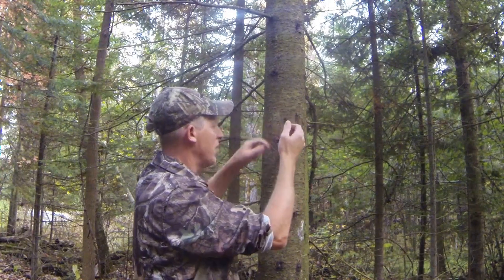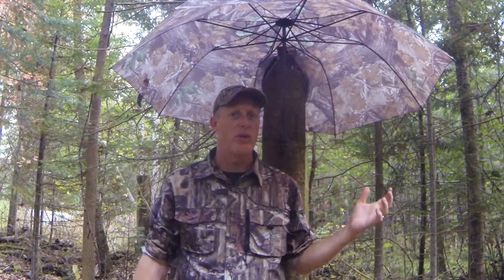A must have for hunting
A review of a couple different tree stand umbrellas that will keep you in the field longer when the weather turns ugly.  My pick for which one will help you get that elusive prey you're after.  Click the link to purchase.